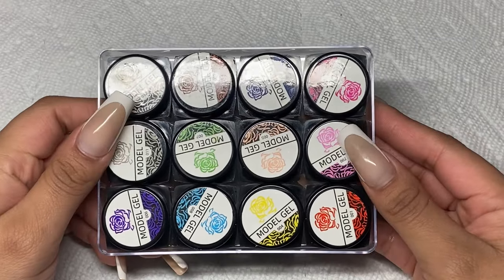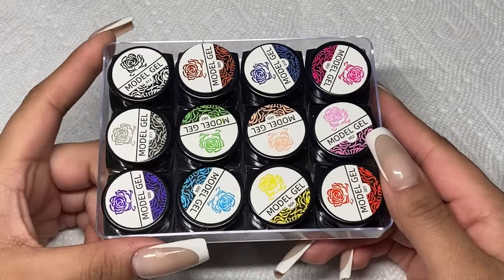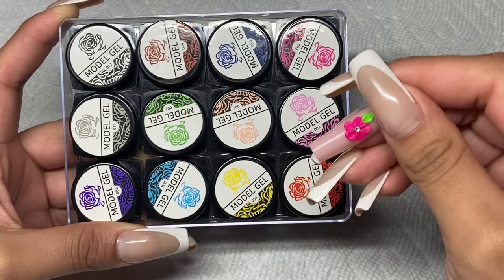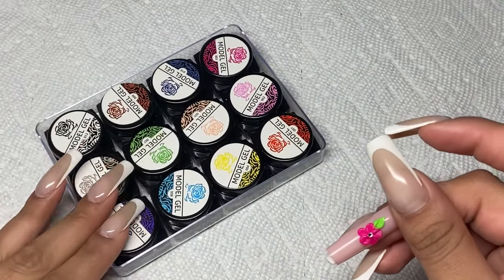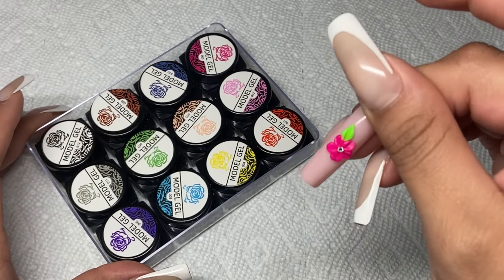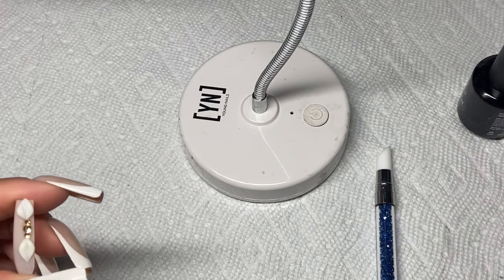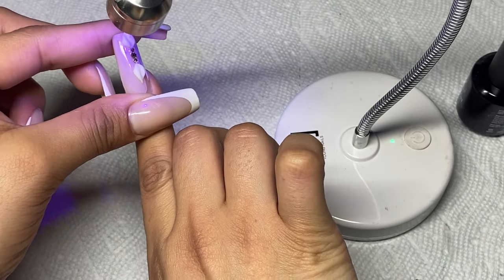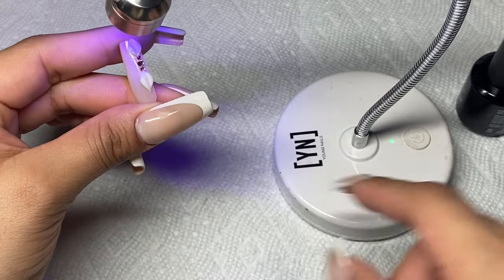3D GEL flower 🌸 How to do 3d nail art 3d sculpting gel pt 2